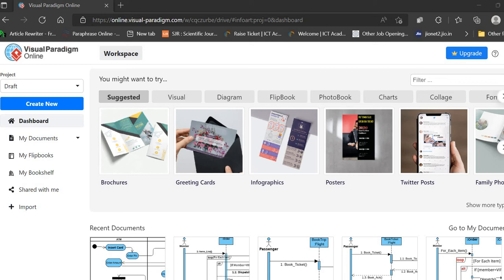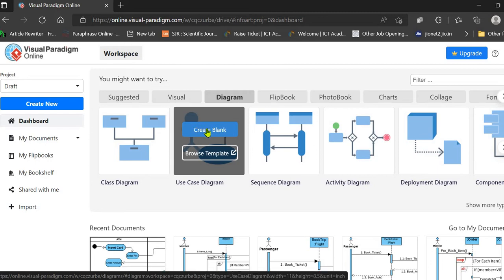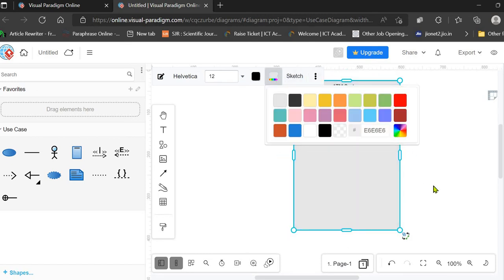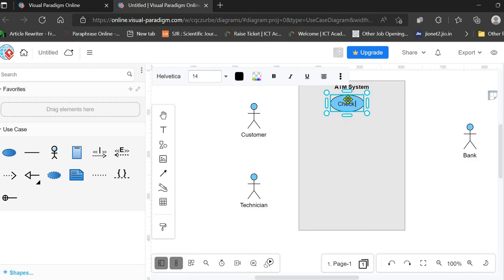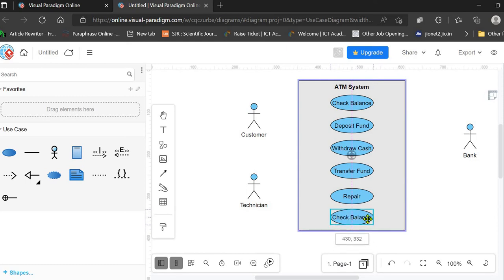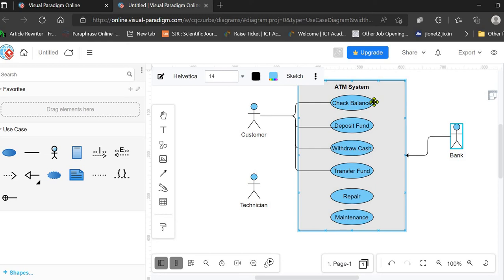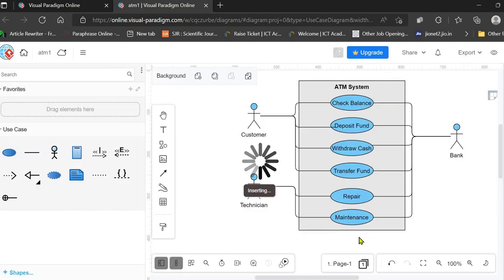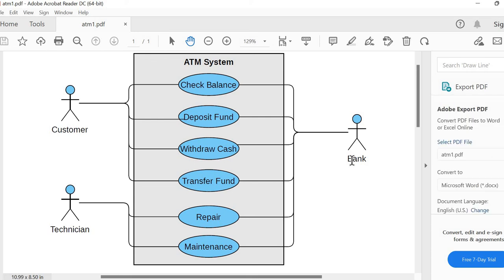Use case Diagram for ATM system | Use case Example | Usecase diagram with Visual-Paradigm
Visual-Paradigm Tutorial.
Use case Diagram Notations and Example.